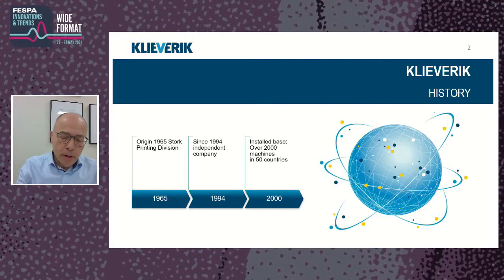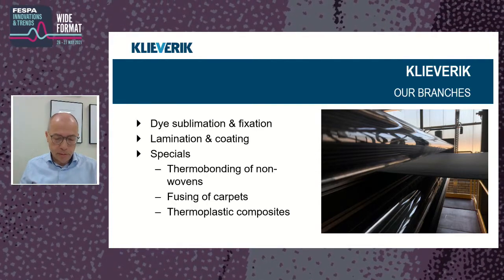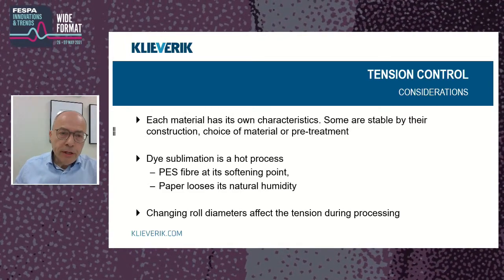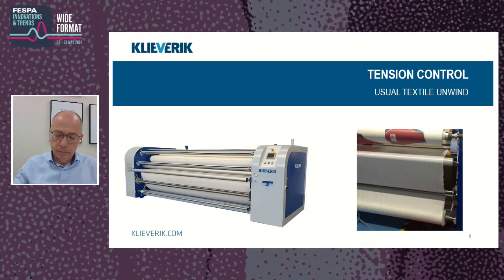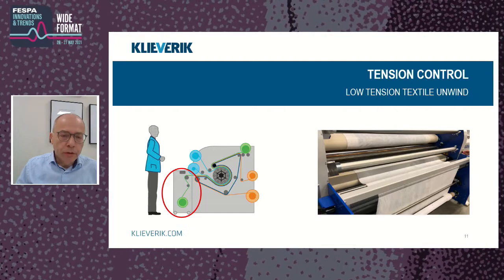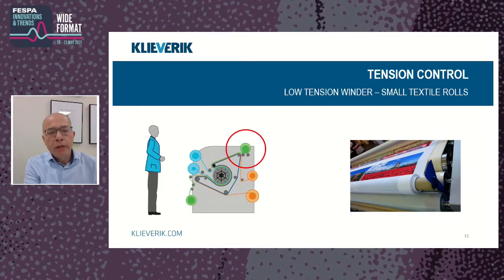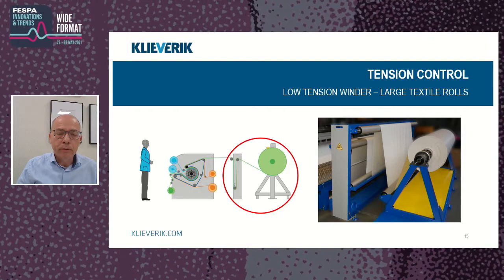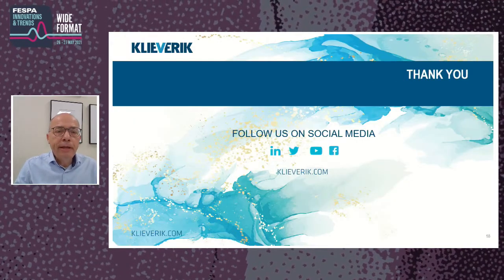Klieverik: The Importance of Tension Control & Our Solutions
Listen to the presentation from dye sublimation calender manufacturer  as  they discuss print finishing of digital textiles